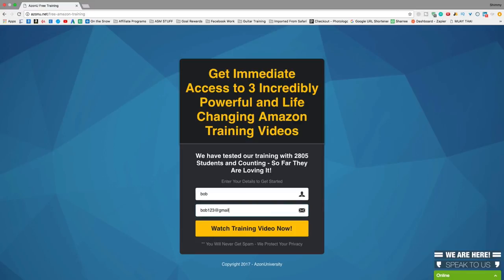Amazon FBA Road to 10k a Month - Video Series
This is perfect if you need any help with your Amazon FBA Business 3 FREE Amazon FBA Training Video Series

100 Day Video Upload Challenge:  58/100

About This Video:
We brought a a 3 part video series teaching you the process of selling on Amazon and how you can find successful products and rank them well on Amazon

100 Day Challenge!
So... I'm trying the 100 day challenge thing and to be honest I'm not doing so bad. I'm surprised I'm still going! LOL. But I'm loving it and I hope you're liking my videos.

Amazon FBA UK
Amazon FBA
5 Figures a month
Create a Home Business
Start a Business
Sell Online
E-commerce